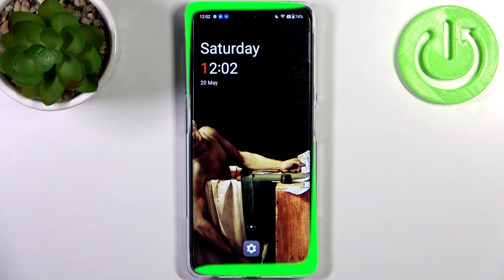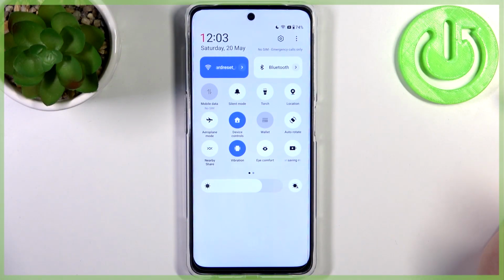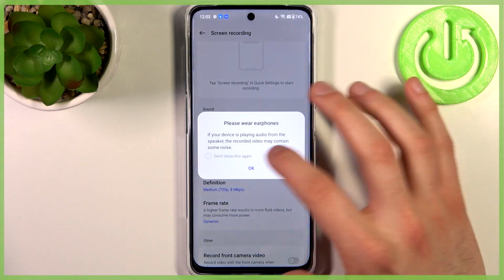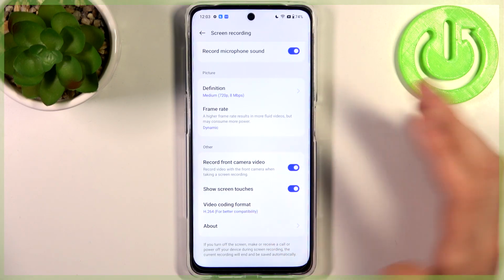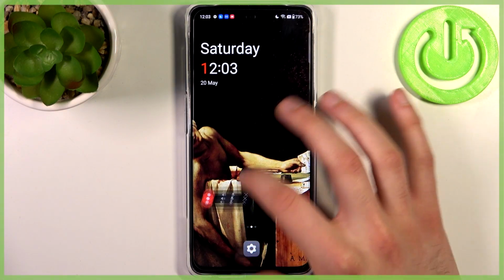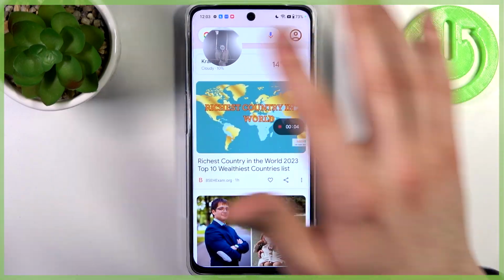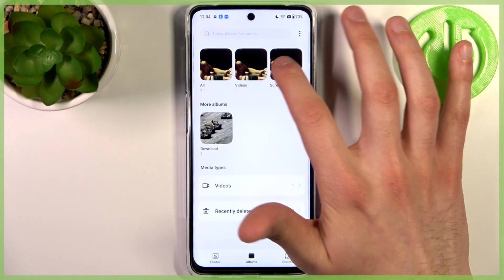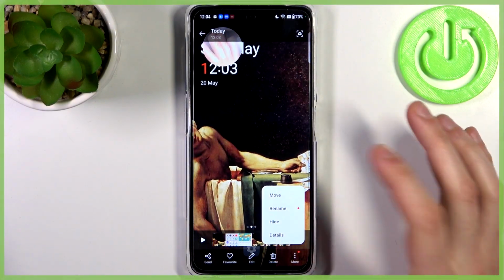OnePlus Nord CE 3 Lite – How to Record Screen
Learn how to record your screen on the OnePlus Nord CE 3 Lite with this easy step-by-step guide. In this video, you’ll discover how to use the built-in screen recording feature, access advanced settings like recording system sound, microphone audio, and front camera video, and customize options such as picture definition, frame rate, and video format. We’ll also show you how to start and stop a screen recording, where to find your saved recordings in the Photos app, and how to edit or share your screen captures. Whether you want to create tutorials, save gameplay, or capture anything on your device, this video will help you get the most out of your OnePlus Nord CE 3 Lite screen recorder.

How to record screen on OnePlus Nord CE 3 Lite?
How to enable sound and front camera in screen recording on OnePlus Nord CE 3 Lite?
Where to find saved screen recordings on OnePlus Nord CE 3 Lite?

0:00 Start and open screen recorder
0:15 Access screen recording settings
0:35 Customize sound, video, and camera options
1:00 Start screen recording
1:20 Stop and save your recording
1:35 Find and manage recordings in Photos app